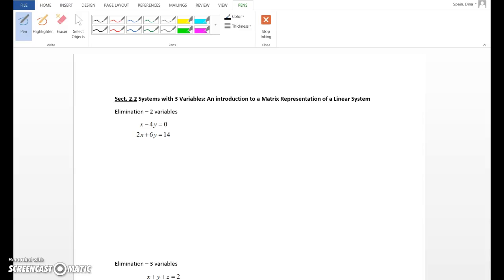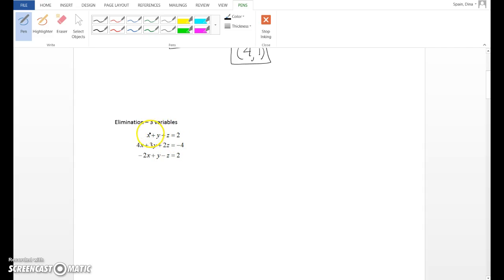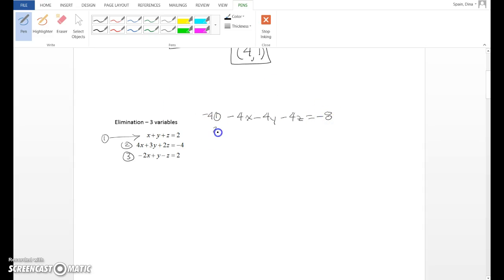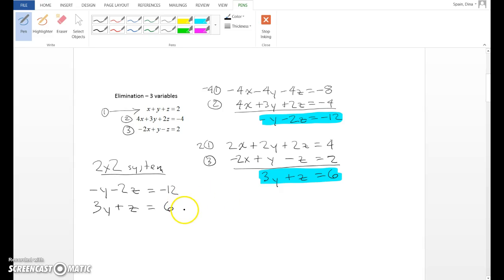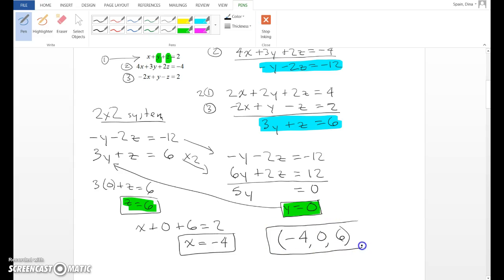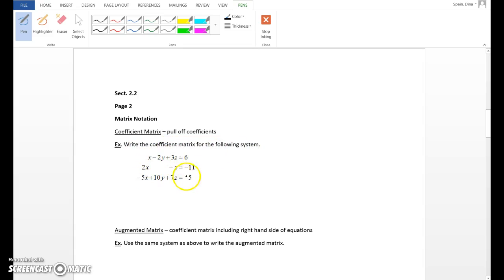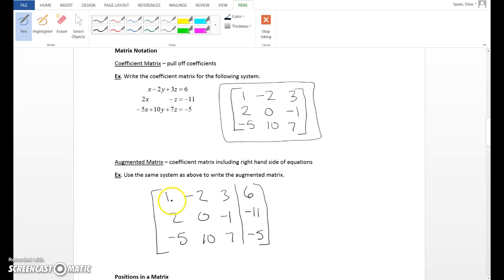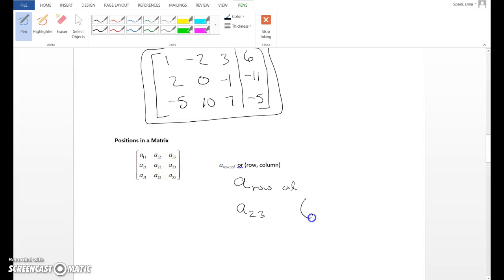Systems of 3 Eqns Part 1